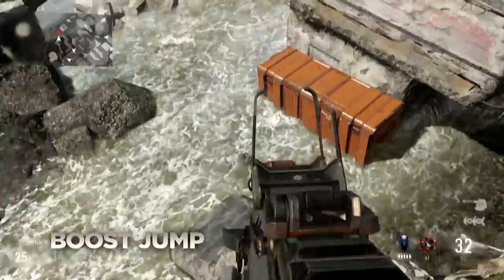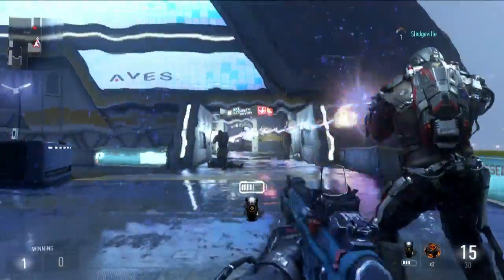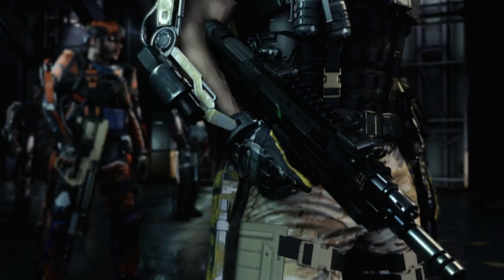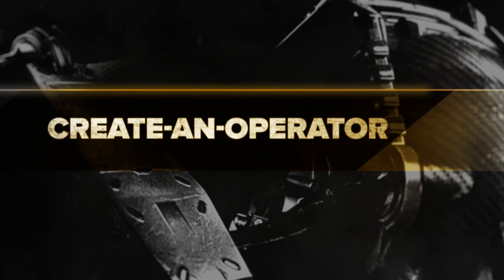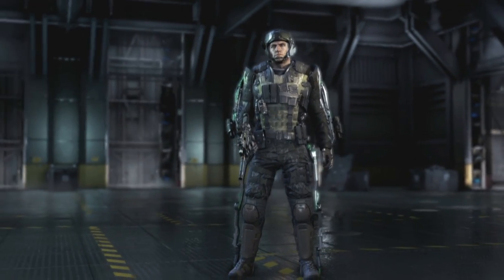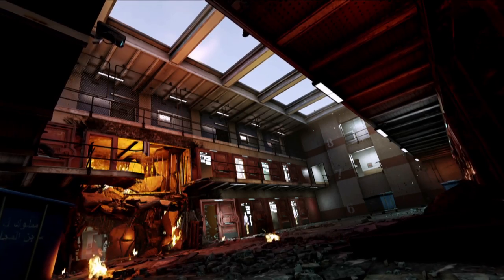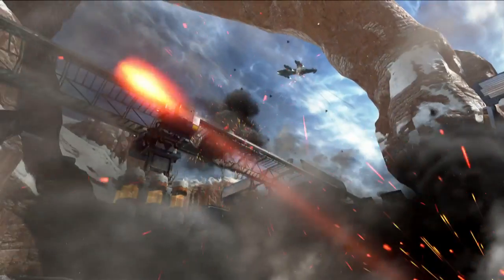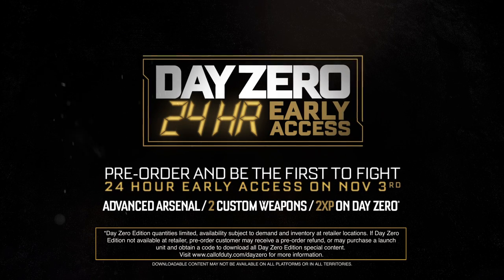Official Call of Duty®: Advanced Warfare - Multiplayer Deep Dive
Call of Duty: Advanced Warfare Multiplayer is set to deliver one of the most game changing experiences in franchise history. Take a closer look at some of the new Multiplayer features, including exoskeleton movement, customization, maps, and modes.

Pre-order the Day Zero Edition now and get up to 24 hours early access!